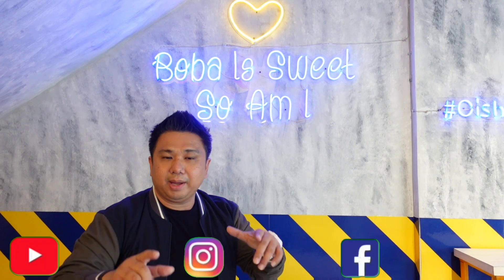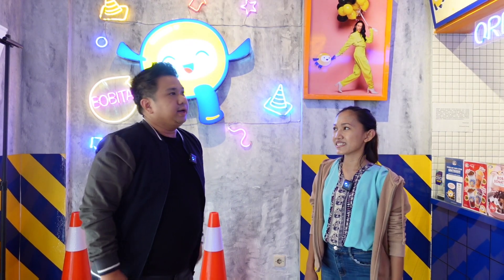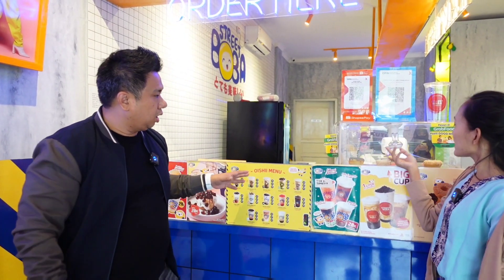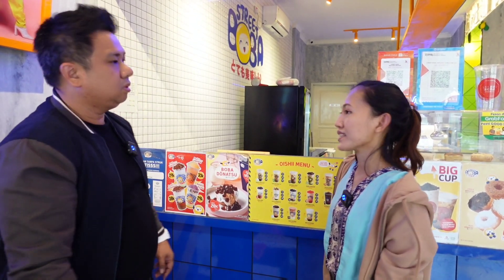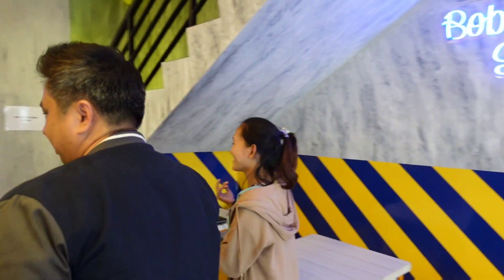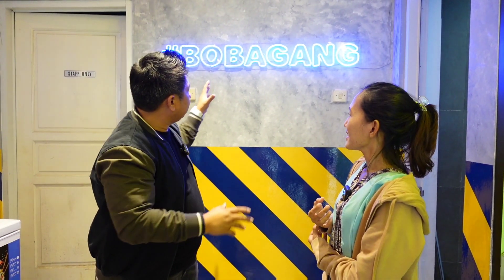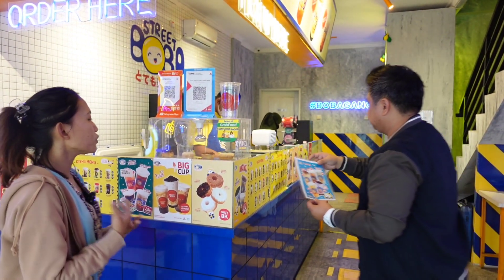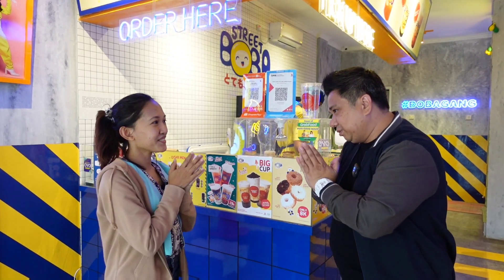Street Boba, Minuman ala Influencer